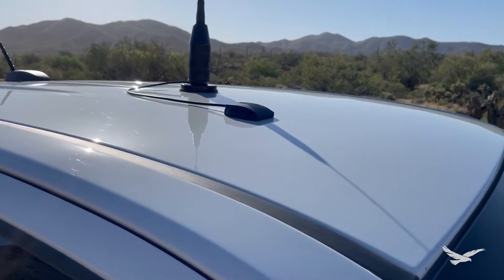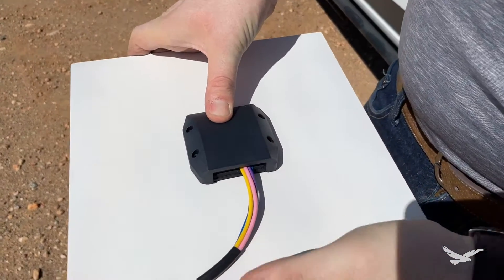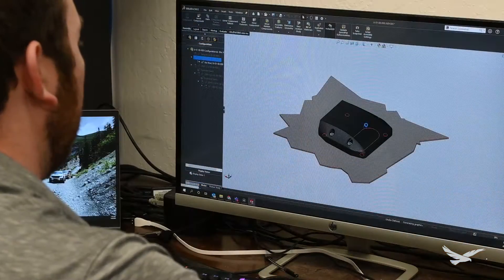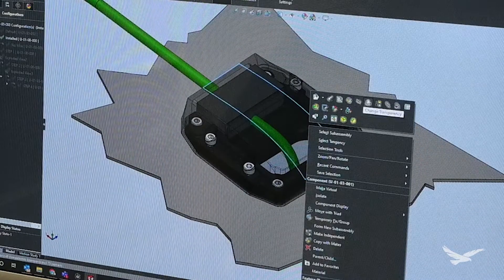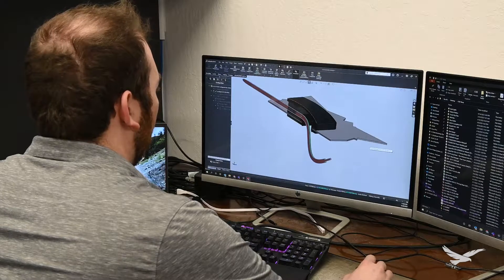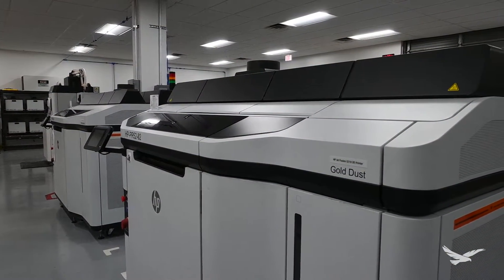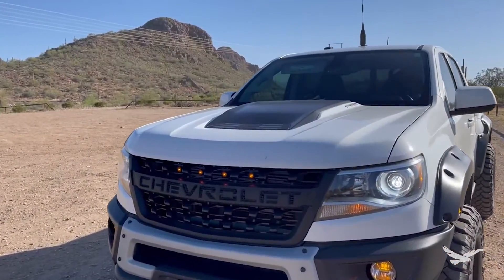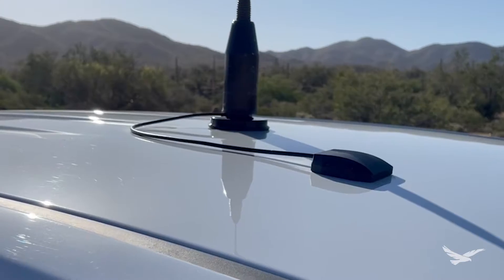Print to Perform: 3D Printed Wire Harness for Off-Roading Equipment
Check out how 3D printing and additive manufacturing combined with a base knowledge of Computer Aided Design can be applied to end-use assemblies in tough and rugged conditions.

The NOVA is a 3D printed wire harness for your vehicle's exterior that blends in with the factory styling while giving you the functionality to install equipment needed out on the trails or on the side of the road.